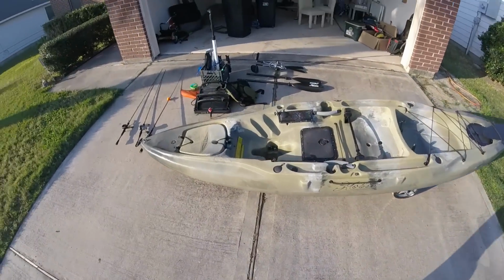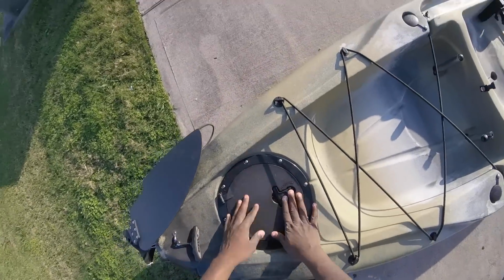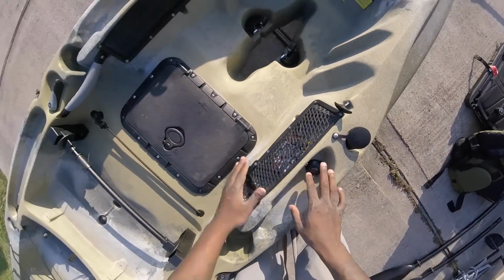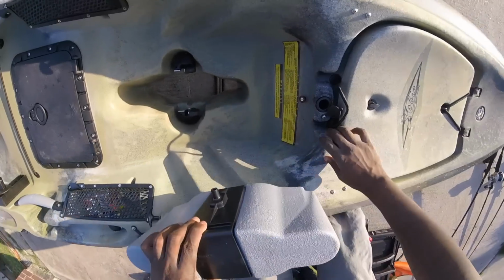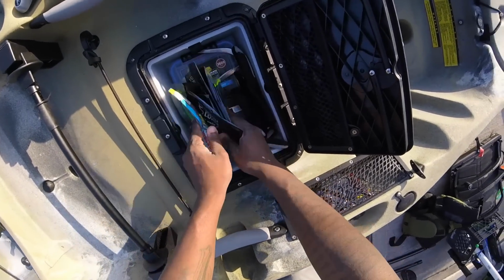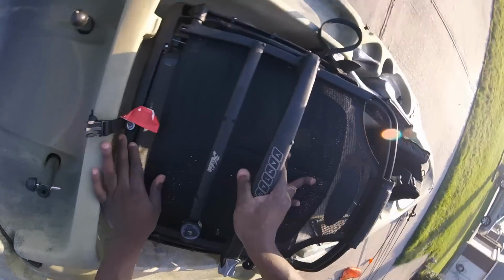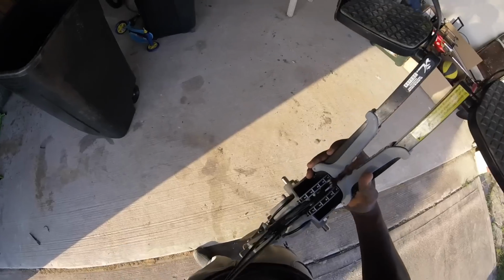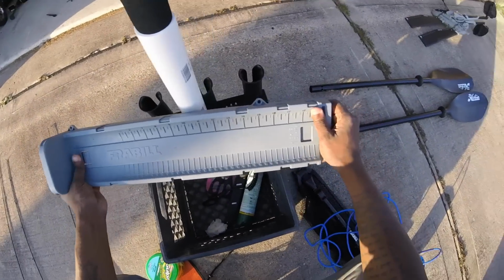2017 Hobie Outback Review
A review of my 2017 Hobie Outback Camo Edition.